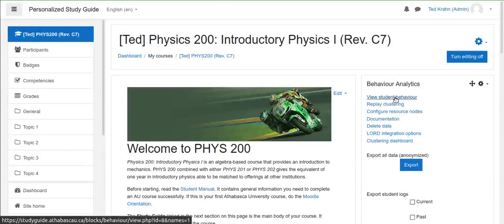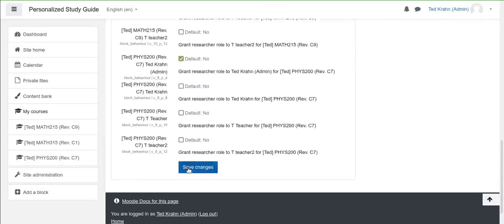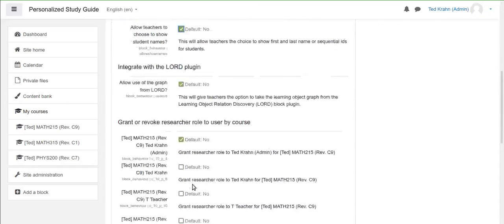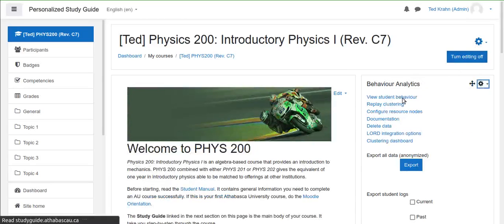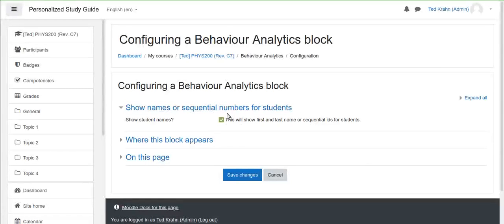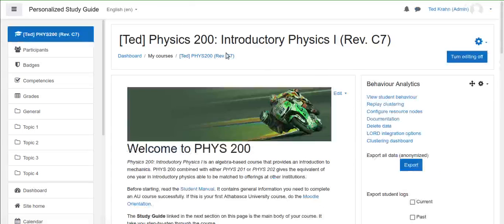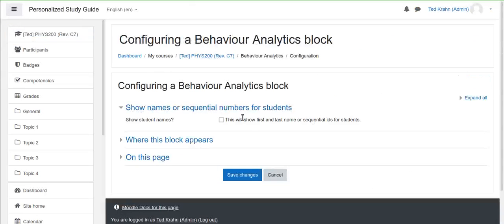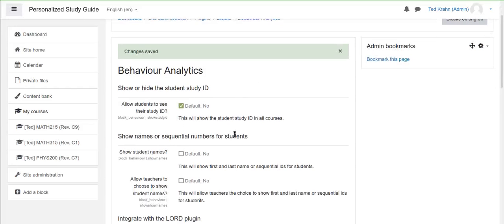How-To [Teachers] Show and Hide Student Names in Behavious Analytics Moodle Plug-in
This video shows that how teachers can choose to show and hide students names during their analysis in Behaviour Analytics Moodle plug-in

The Behaviour Analytics Moodle plug-in for how-to use it) provides teachers visualization of their students’ learning behaviour pattern extracted from the log and clusters students into different groups based on their patterns. Teachers can see how students walk through from one learning object to another; review the common pattern that students in the same group have; and, annotate a group's common pattern or an individual student's pattern based on their own observations.

VIP Research Group has also developped the LORD (learning Object Relation Discovery) Moodle plug-in with the help of WordNet and Natural Language Processing that WS-NLP (Word & Sentence Natural Language Processing) Similarity Service provides. LORD can measure the similarity between two learning objects according to their content in English and create a more reasonable and objective Learning Object Graph (LOG) that represents students' sequential behaviours among learning objects.

Rita Kuo, Ted Krahn, and Maiga Chang. (2021). Behaviour Analytics - A Moodle Plug-in to Visualize Students' Learning Patterns. In: 17th International Conference on Intelligent Tutoring Systems, (ITS 2021), Hybrid, Athens, Greece, June 7-11, 2021, 232-238. (Springer)